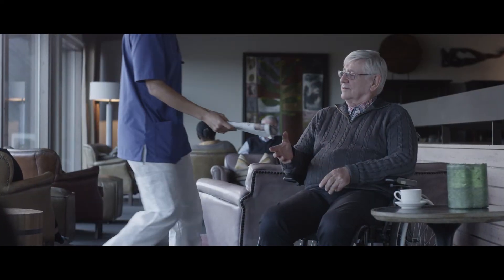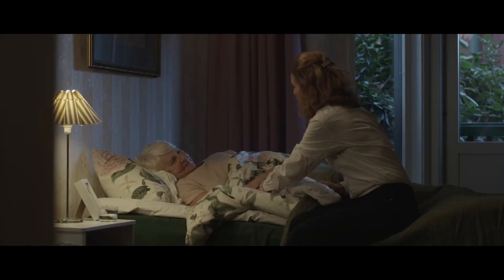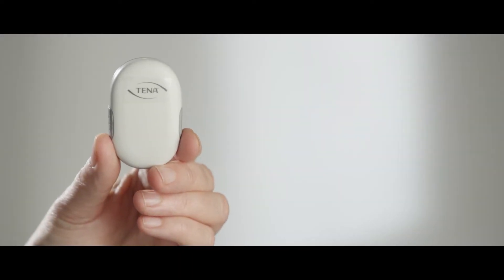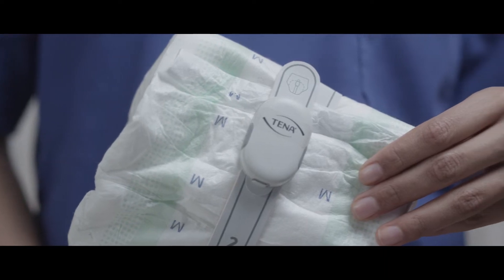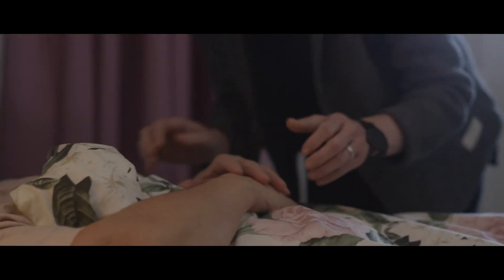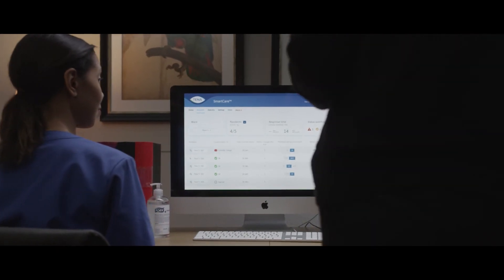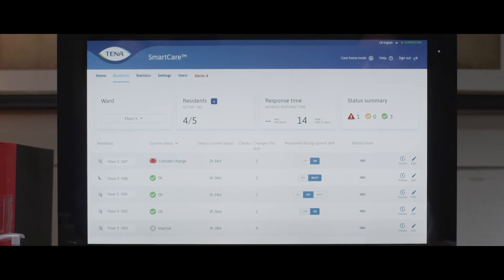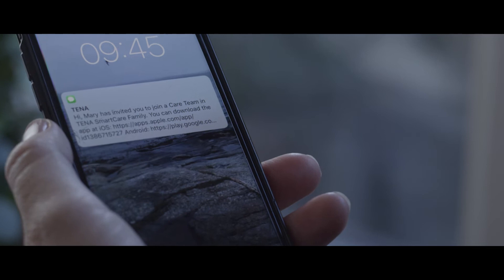TENA SmartCare short version 90sec